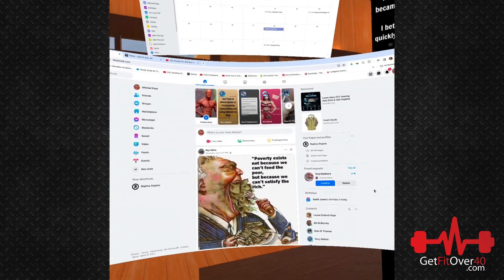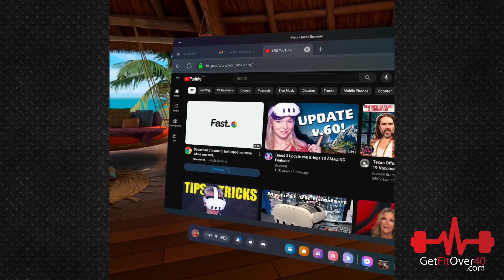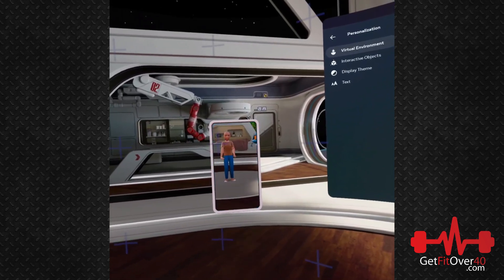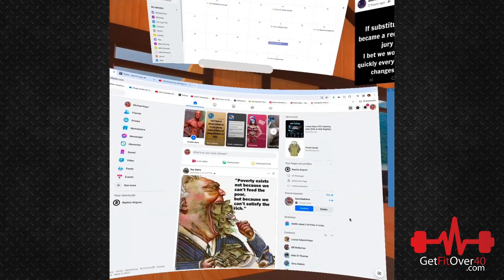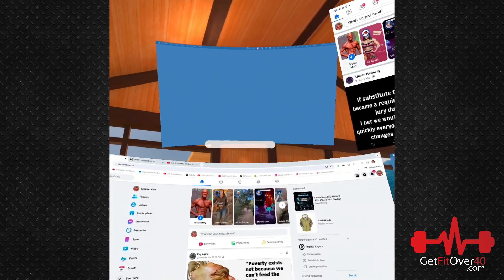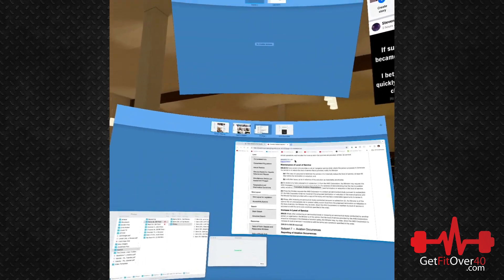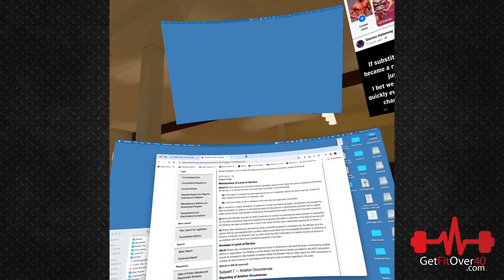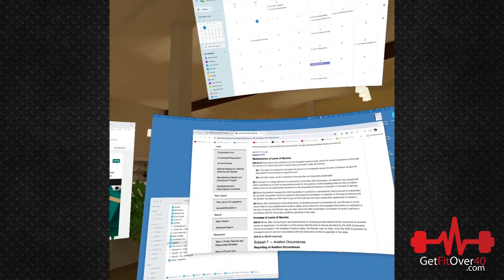Working in VR with the Meta Quest 3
Want to live in the future right now? Well at least the cool neat part of what the future holds... I'm not so sure about the general direction we are headed but when it comes to tech and computer advancements there is a lot of amazing stuff we are going to be able to do or can even do right now.

In this quick example video I show you how I am working these days using a Virtual Reality setup by taking advantage of what the Meta Quest 3 VR Headset can do using a piece of software called Immersed that simulates multiple computer monitors in Virtual Reality allowing me to use my MacBook Air without a physical external monitor and giving me up to 4 more virtual monitors which is something imposable for my MacBook to do in real life...